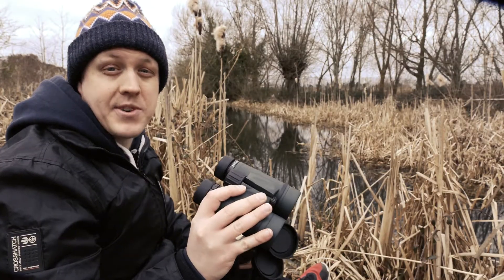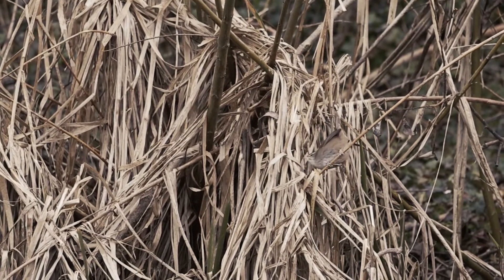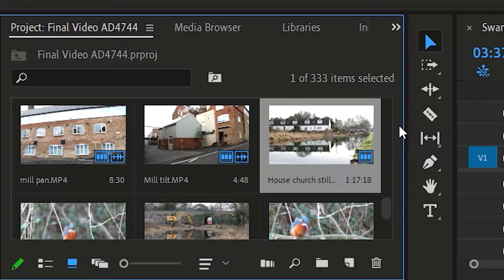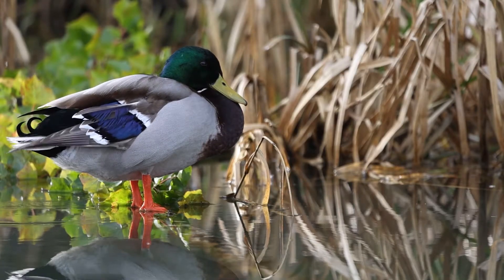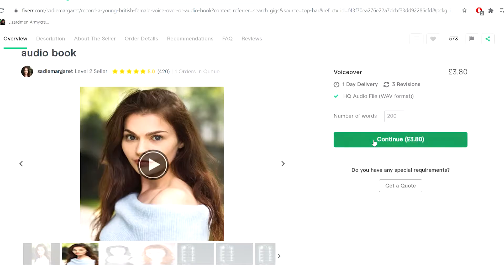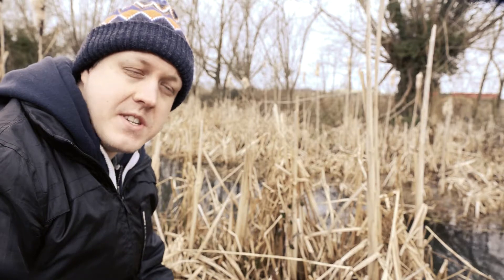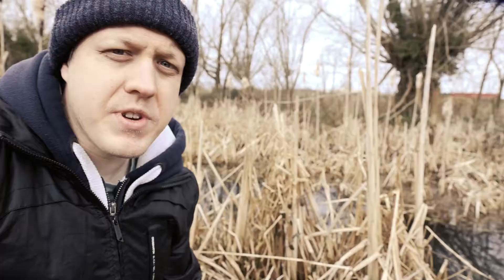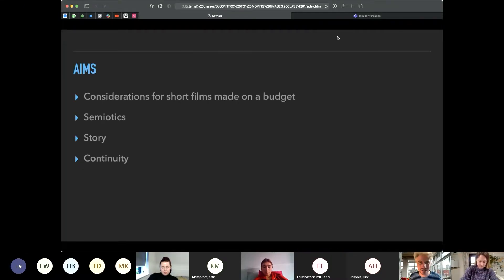vlog 4 (Post processing and final evaluation)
3 and a bit minute vlog speaking about post production for my short Wildlife film and evaluating the project overall.